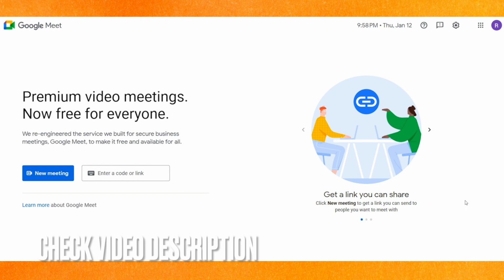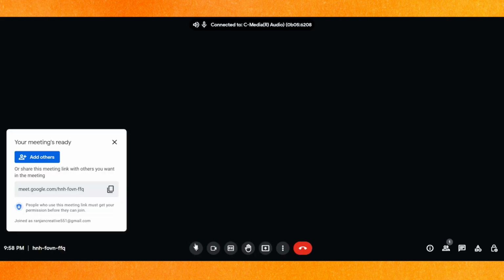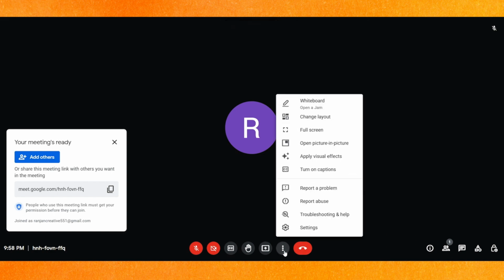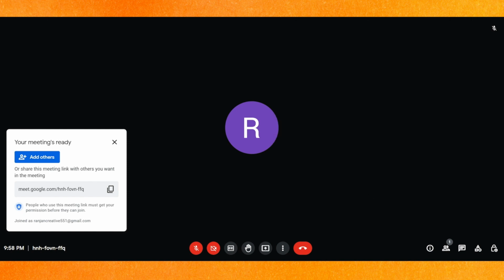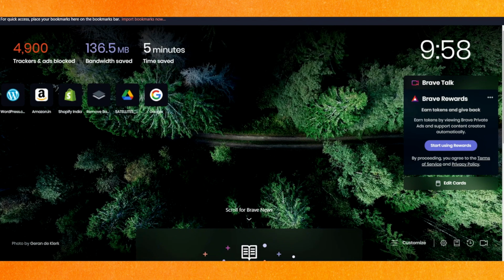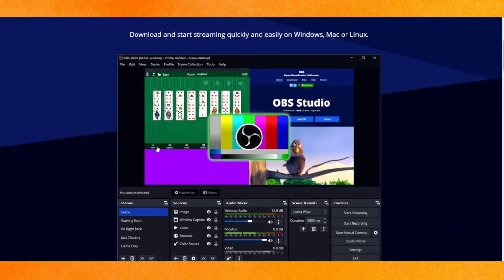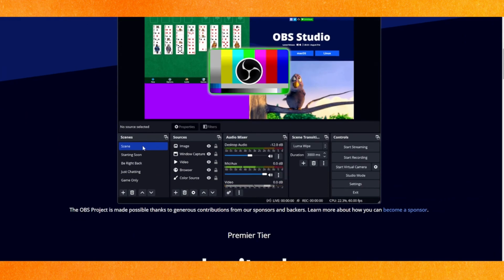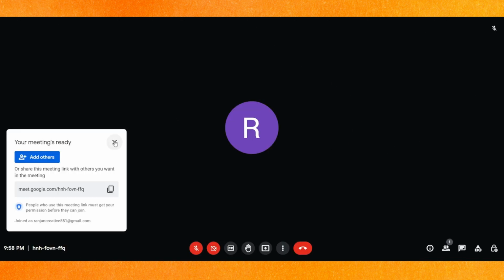✅ How To Record Google Meet Video Call 🔴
About this product:

Google Meet (formerly known as Hangouts Meet) is a video-communication service developed by Google. It is one of two apps that constitute the replacement for Google Hangouts, the other being Google Chat.